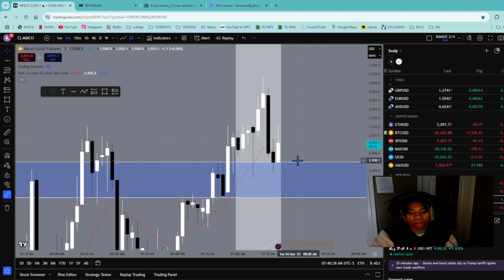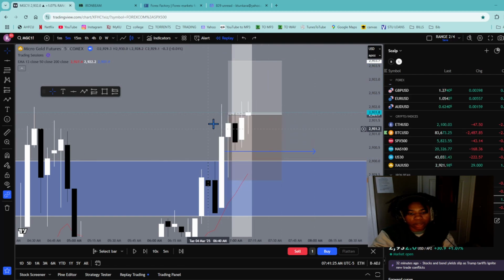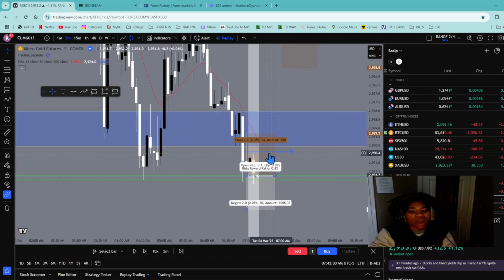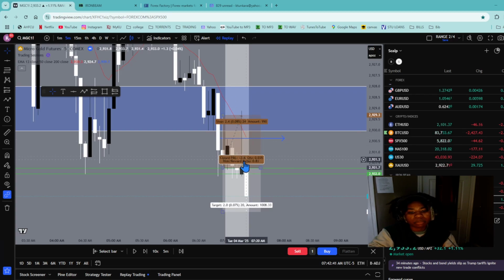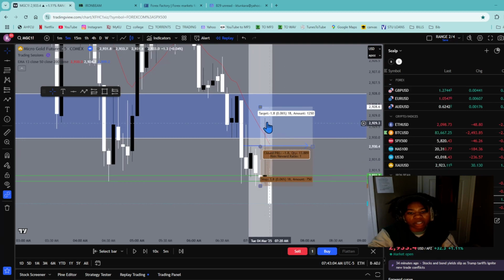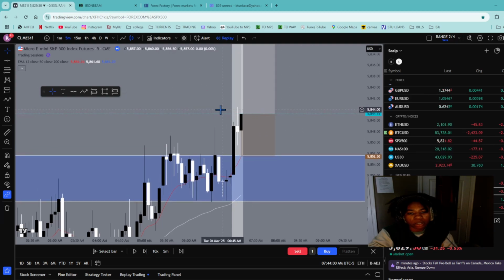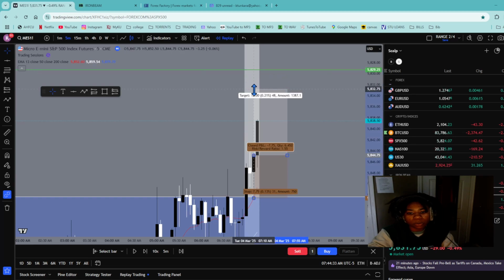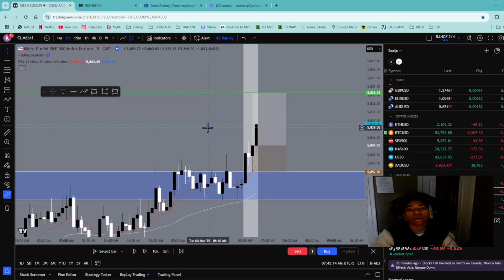NOTHING IS CERTAIN |TRADE RECAP (SUPPLY & DEMAND)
Watch me go over the trades I took on MES and MGC on 3/04/25 using a supply and demand strategy